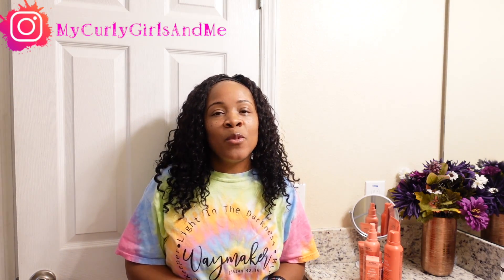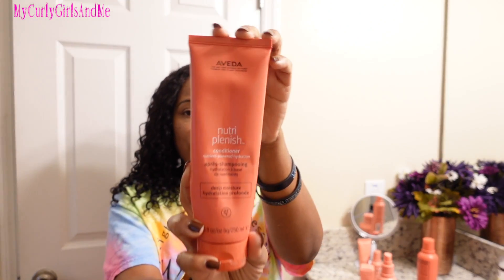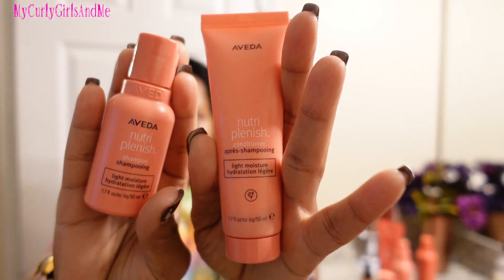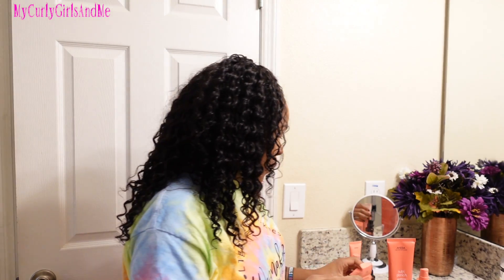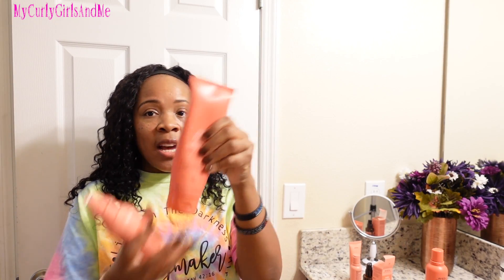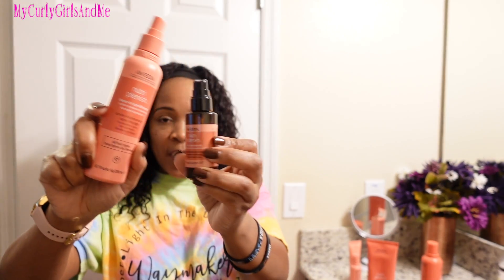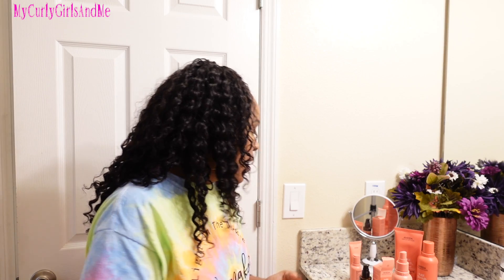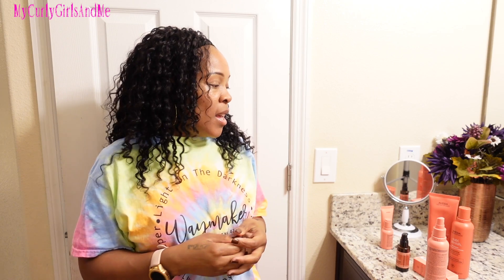💜AVEDA NUTRIPLENISH PRODUCTS REVIEW💜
Today I'm reviewing the Aveda Nutriplenish Products from my July 2020 Curlbox.

📮Send Us Mail:
NaTasha Ransom Gooden
C/O MyCurlyGirlsAndMe

💜✔️✳NaTasha's Info:⬇💜
✔🎬NaTasha's Channel🎥

💁🏽💇🏽👧🏽👶🏽We 💗U 4 UR SUPPORT!

All items in this video were purchased by me. I would never take advantage of your trust in me to share with you products that I use and like! Thanks in advance for your support!***